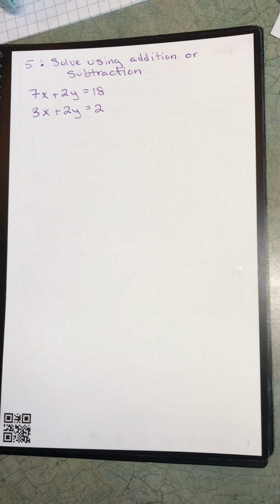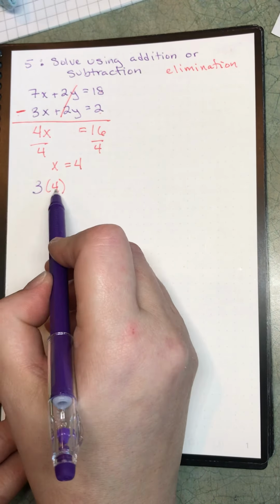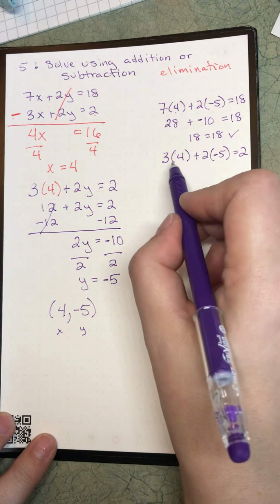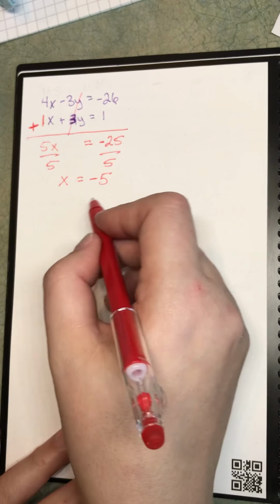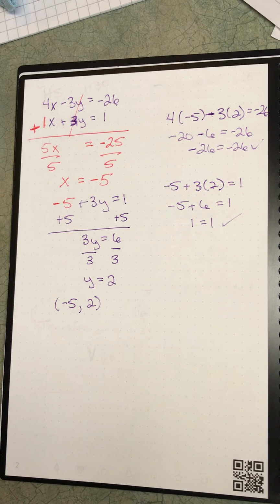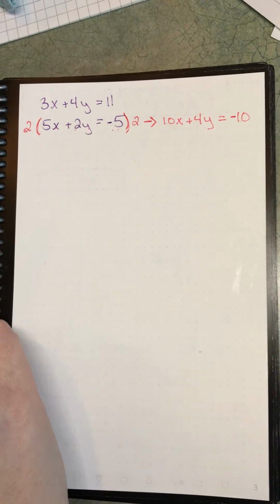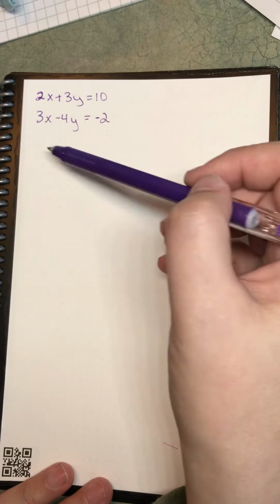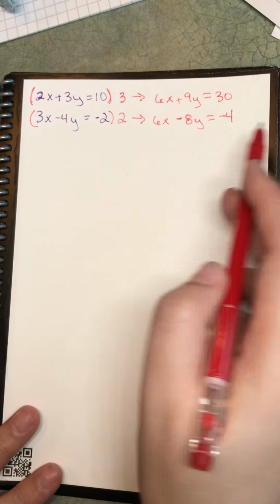Solve by adding or subtracting